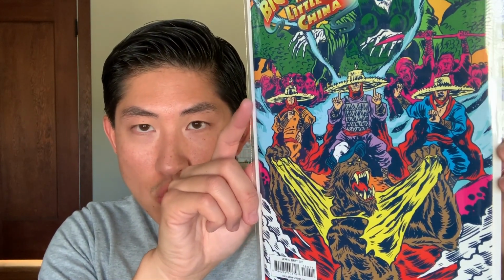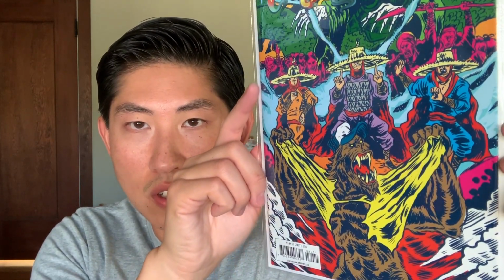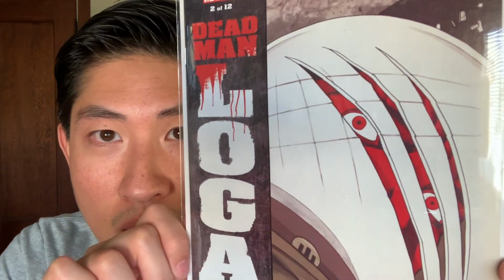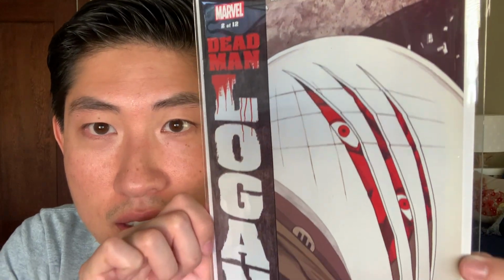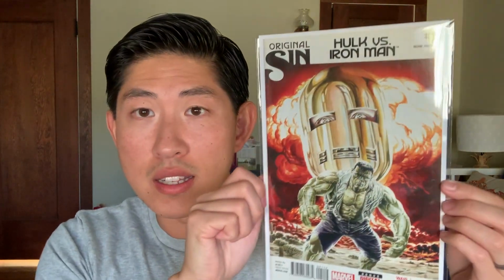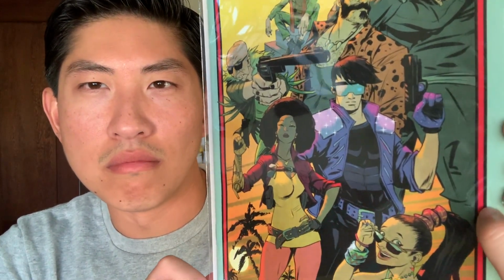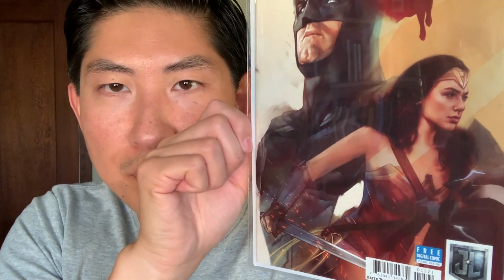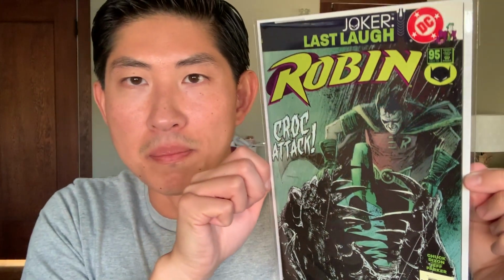Huge Comic Book Back Issue Haul from Stand Up Comics • Rare Variants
***VIDEO IS NOT FOR KIDS UNDER 13***

Decided to drop by my old stomping grounds and visit Stand Up Comics in El Cerrito. I wasn't expecting to come out with a huge haul of back issues but you know how that goes. Enjoy the video!

Be sure to LIKE and SUB!